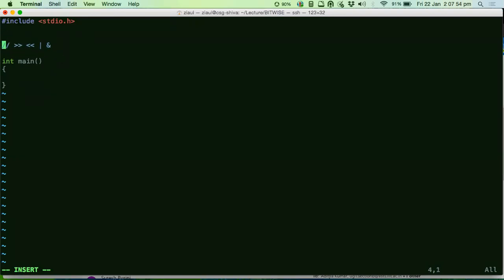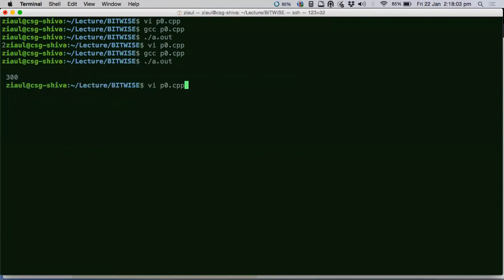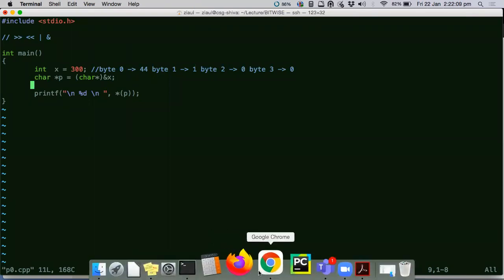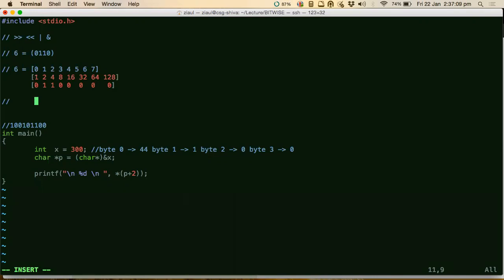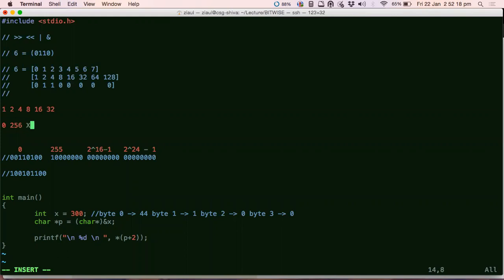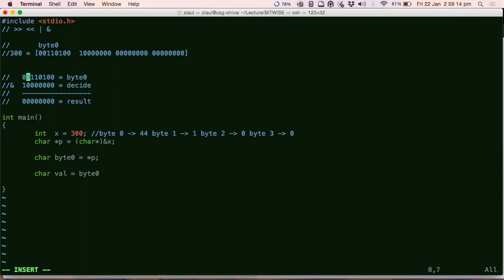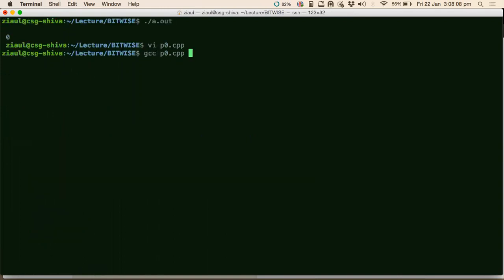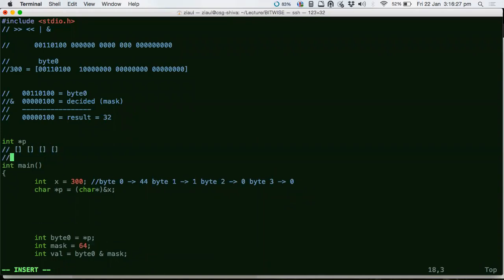Bitwise Operators Part 1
Section B1/B2, Computer Programming,  Monsoon 2020